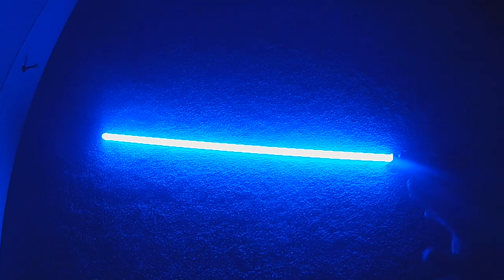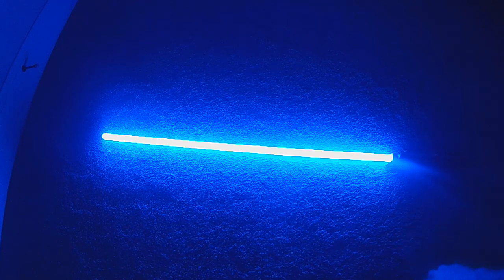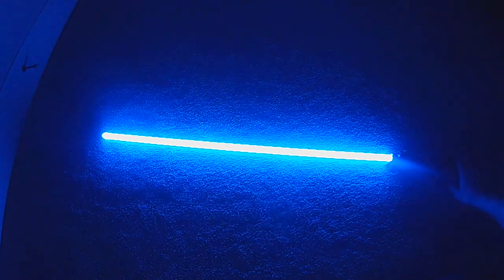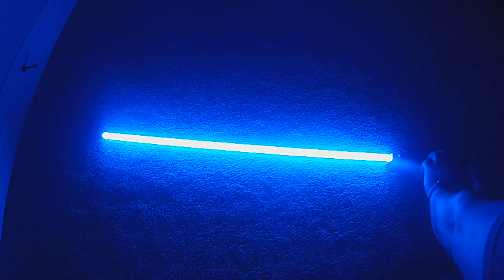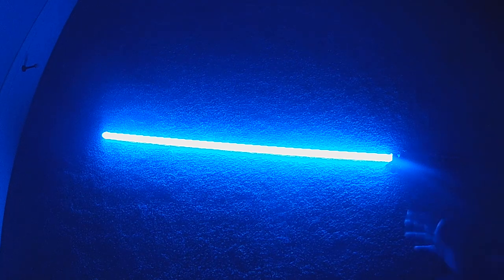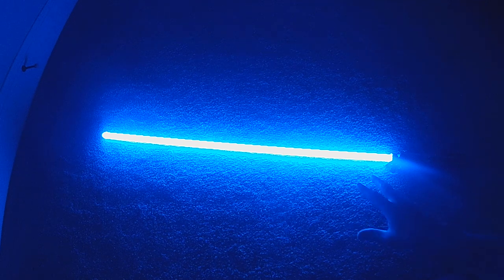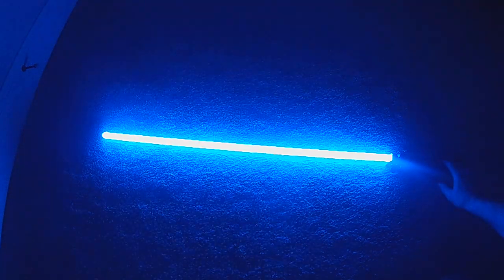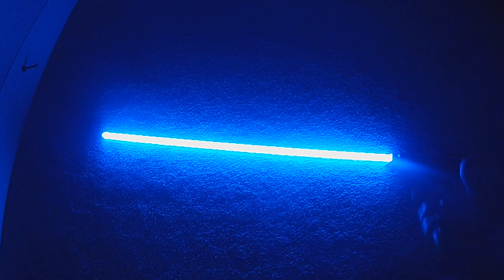ProffieOS5 Library Update - New Film-based "Compound Colors" Lockup, Clash and Blast Effects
I've added another update to the ProffieOS5 Style Library, now you can choose the Lockup, Clash and Blast colors in addition to the original White effects.
In particular, I have created new "Compound Colors" which combine a bright core with a colored "aura" to match the different looks for these effects in the films and animated series.
I've created unique combinations for the Prequel Trilogy, Original Trilogy, Sequel Trilogy and Animated Series based on the colors used in the films.  There will be some variance based on the base color of your blade, etc. but I've spent a while dialing the color mixes to get as close as we can with the neopixels to the colors from the film effects.
These new options are now available in the Style Library for each of the effects.  There are also a lot of other updates and new features included in this last update with even more coming soon.
Take some time to look through the library and try out some of the new effects and options.